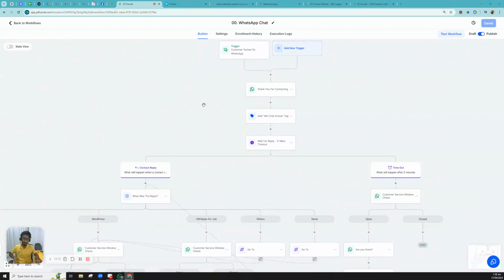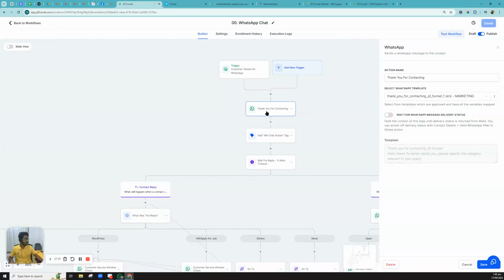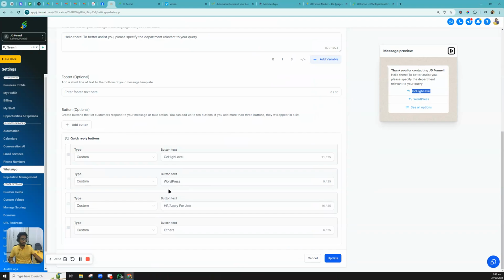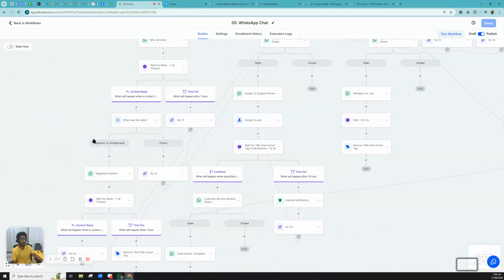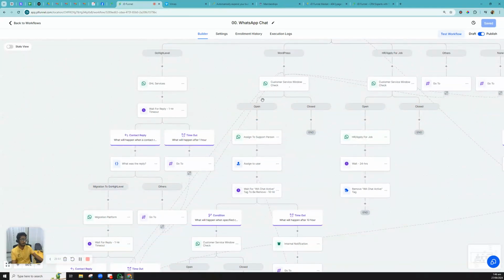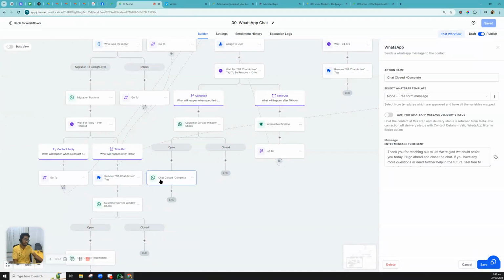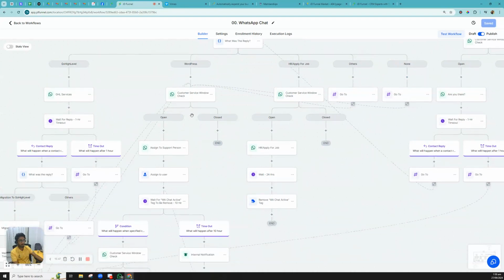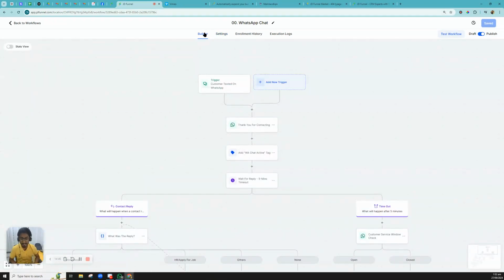How To Create WhatsApp Automation in GoHighLevel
Just sharing how you can use WhatsApp inside GoHighLevel to simplify and improve your support system!

I’ve just set up an awesome workflow using GoHighLevel’s WhatsApp feature to streamline support across different departments/services. It’s fully automated based on customer responses, making it super easy to assign them to the right support person. No more manual sorting!